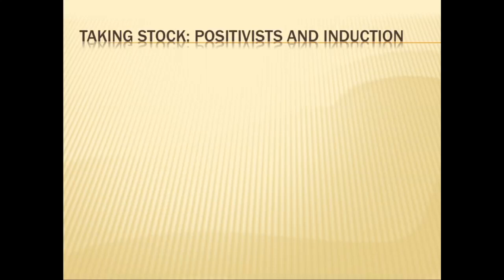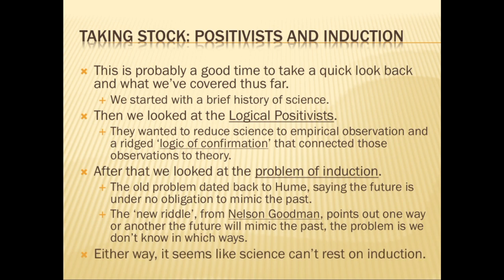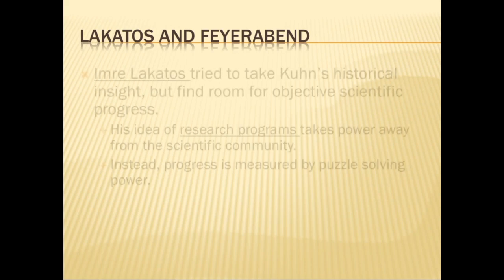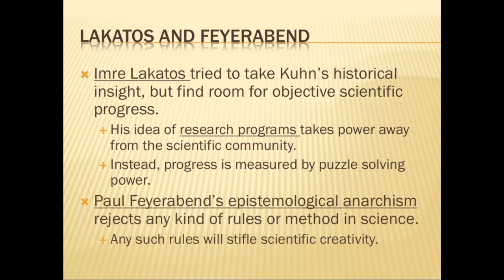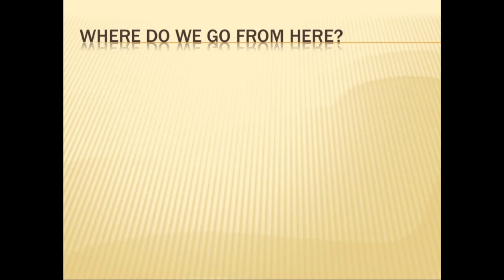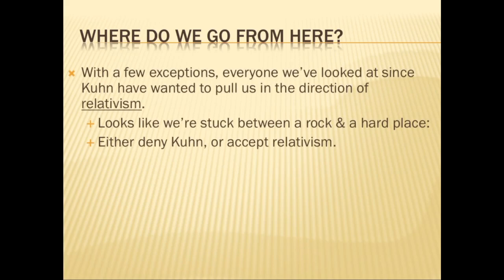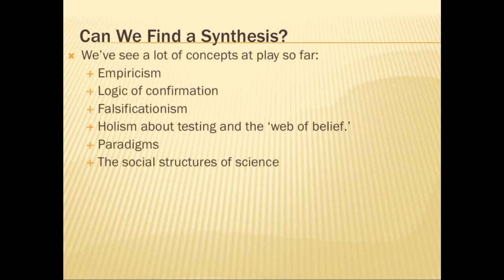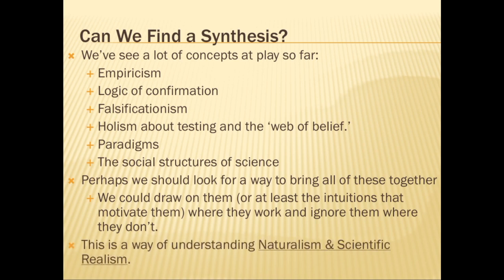Naturalism in the Philosophy of Science (1 of 3)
This lecture beings with a summary of the course so far. A noticeable trend in post-Kuhnian philosophy of science has been the shift towards epistemic relativism. From there, I introduce the idea of naturalism in the philosophy of science, as a way of trying to steer away from that trend, while synthesizing the main insights from the various schools of thought at the same time.